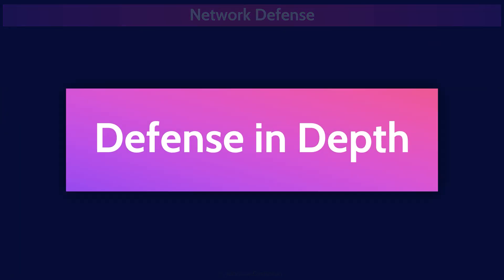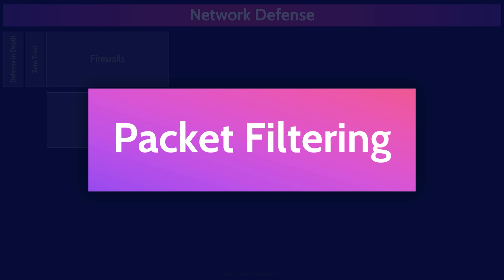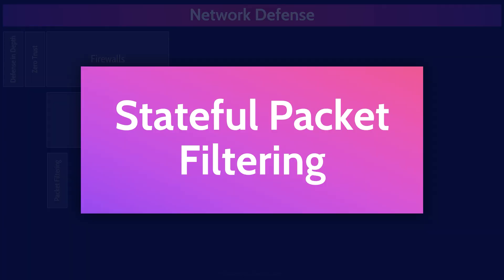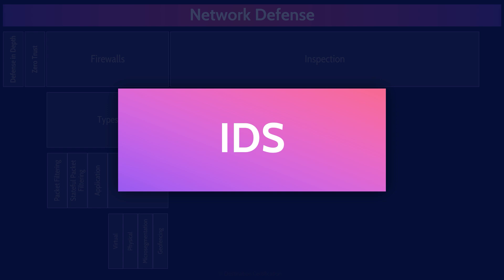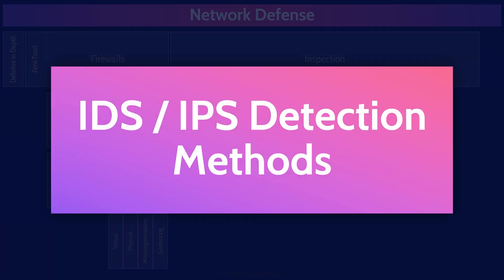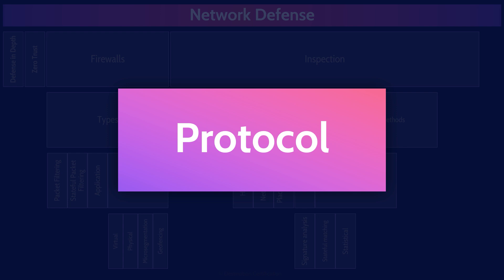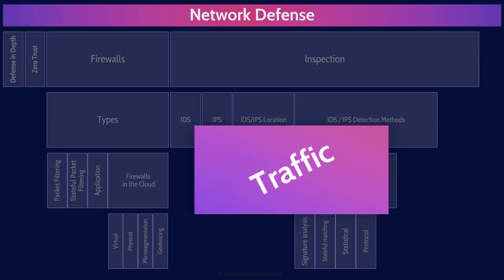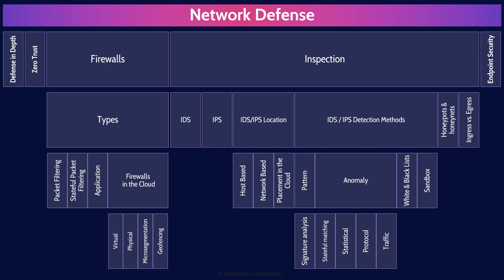CCSP MindMap for Domain 3 (6 of 7) | CCSP Exam Prep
This MindMap provides a review of the major Network Defense topics to guide your studies, and help you pass the CCSP exam.

This MindMap review covers:

0:00:00 Introduction
0:00:37 Network Defense
0:01:04 Defense in Depth
0:01:27 Zero Trust
0:02:21 Firewalls
0:02:42 Types
0:02:51 Packet Filtering
0:03:22 Stateful Packet Filtering
0:04:29 Application
0:05:26 Firewalls in the Cloud
0:05:32 Virtual
0:05:44 Physical
0:06:04 Microsegmentation
0:06:22 Geofencing
0:06:37 Inspection
0:06:46 IDS
0:07:02 IPS
0:07:28 IDS/IPS Location
0:07:34 Host Based
0:07:52 Network Based
0:08:00 Placement in the Cloud
0:08:53 IDS / IPS Detection Methods
0:08:59 Pattern
0:09:27 Signature analysis
0:09:50 Anomaly
0:10:20 Stateful matching
0:10:40 Statistical
0:10:53 Protocol
0:11:20 Traffic
0:11:41 White & Black Lists
0:12:15 Sandbox
0:12:53 Honeypots & honeynets
0:13:42 Ingress vs. Egress
0:14:13 Endpoint Security
0:14:35 Outro